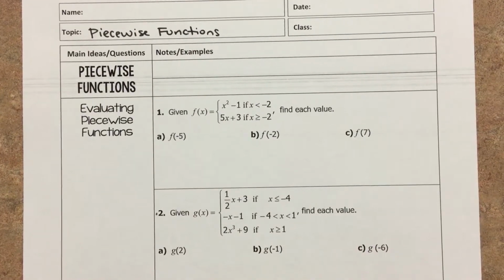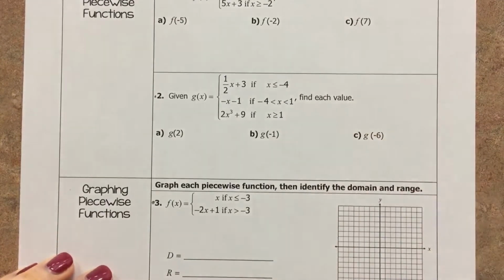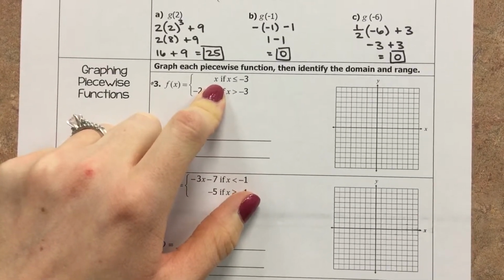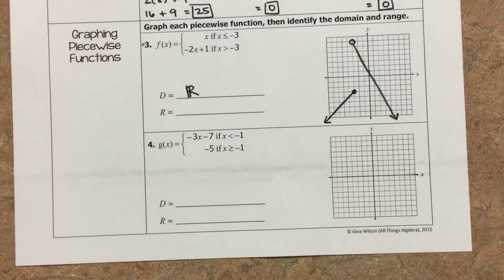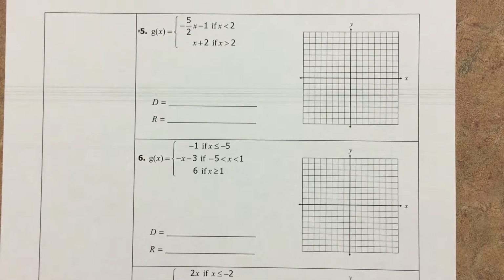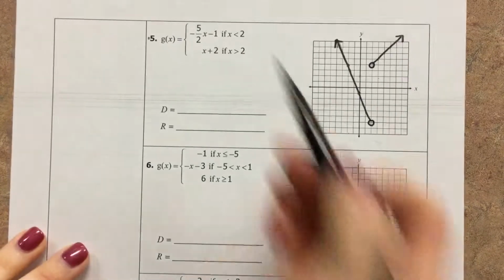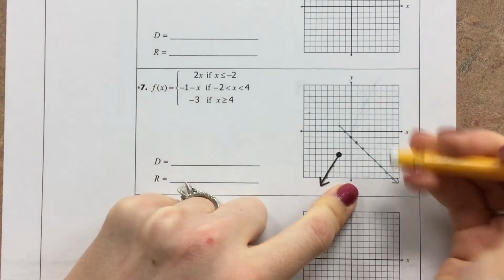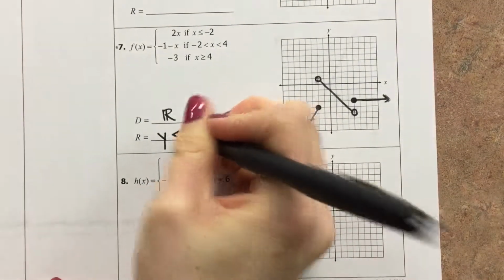Unit 3 Lesson 1 (Part 1)